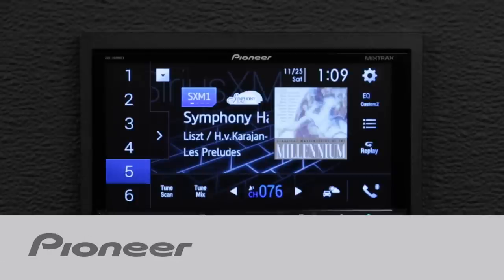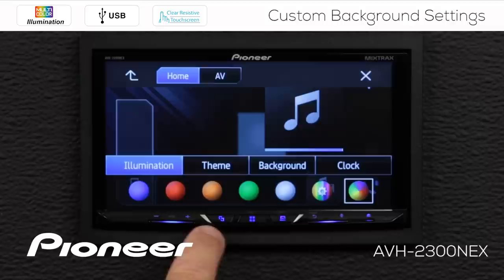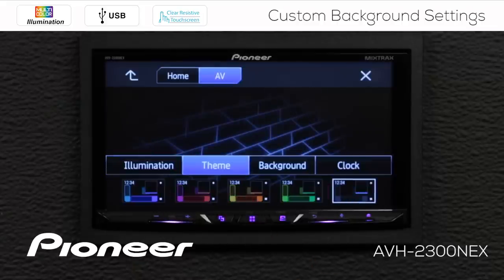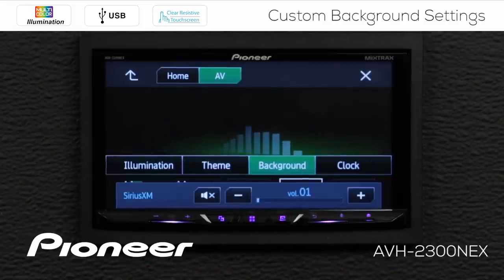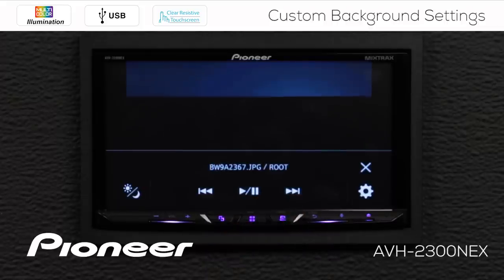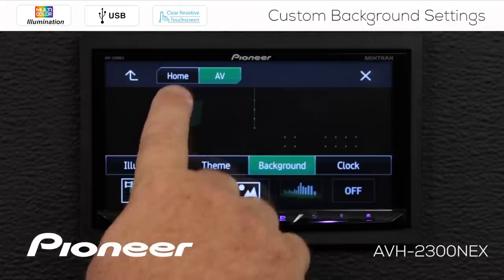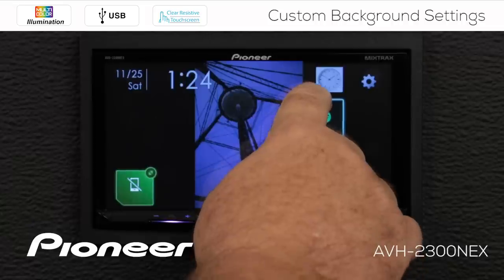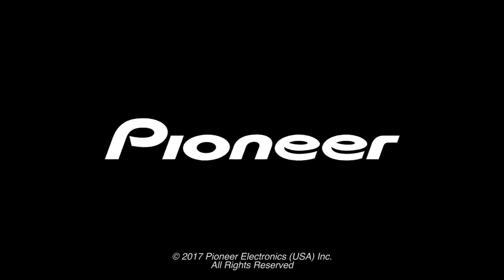How To - Custom Background Images and Colors on Pioneer AVH-NEX In Dash Receivers 2017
In this video you'll learn how to create Custom Background Images and the Change the Illumination Colors on Pioneer's 2017 AVH-NEX in dash receivers.